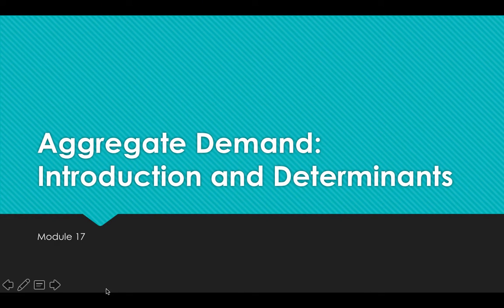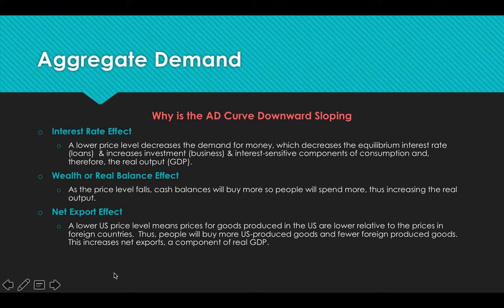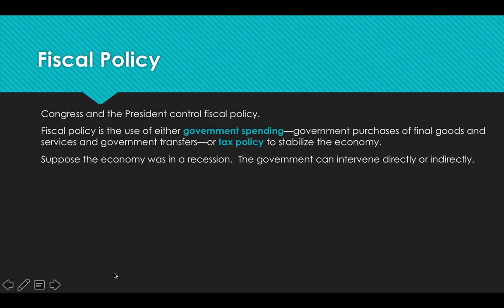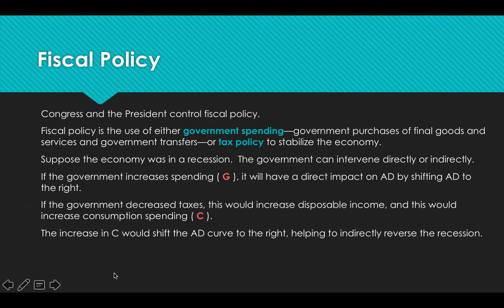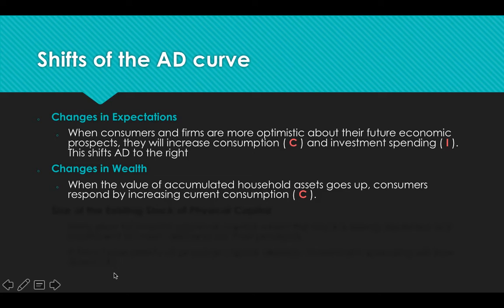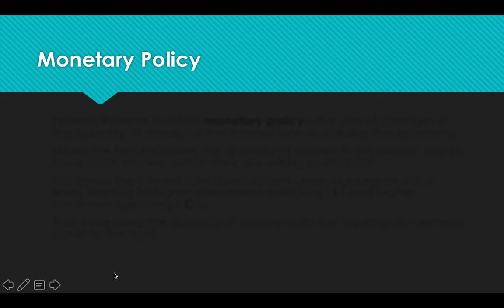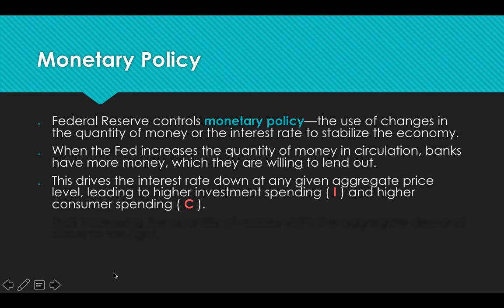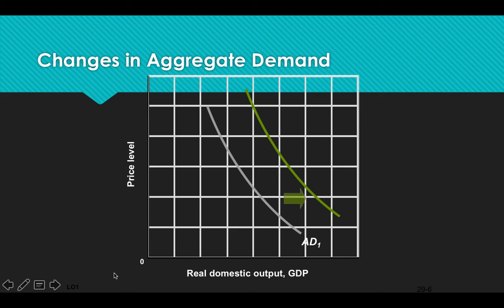module 17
module 17 - aggregate demand and determinants